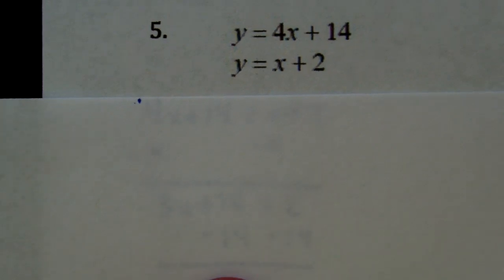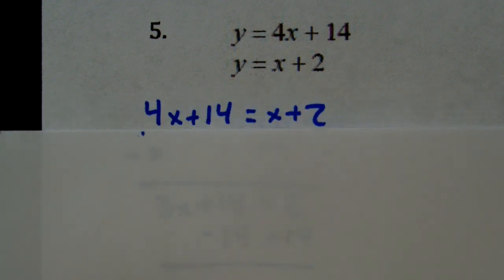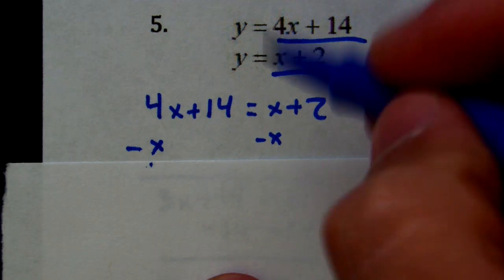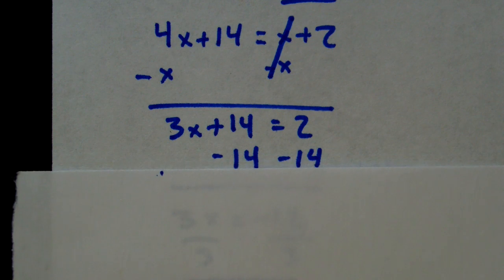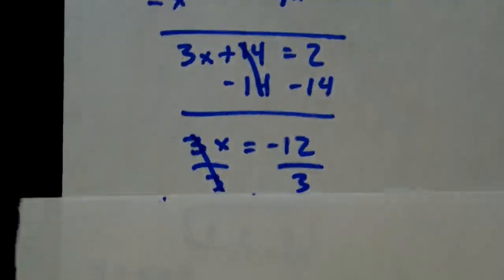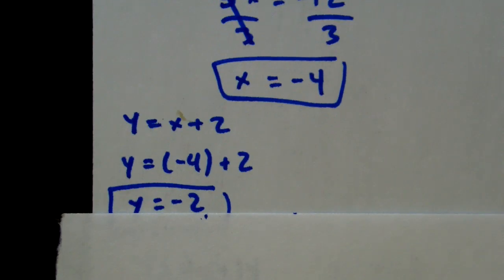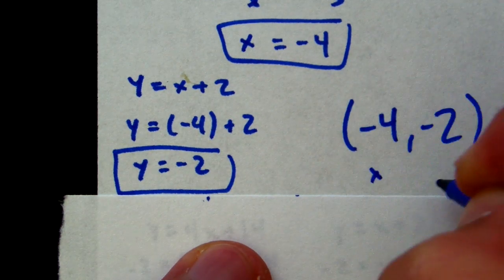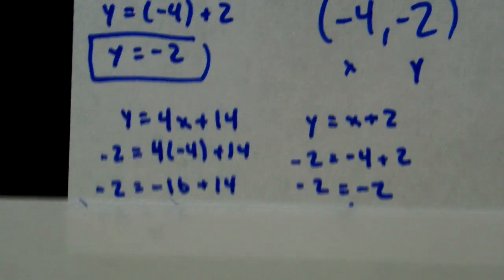Form 2 5